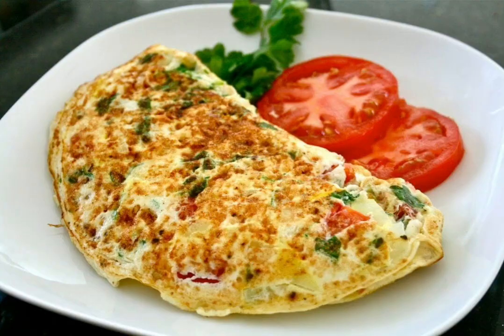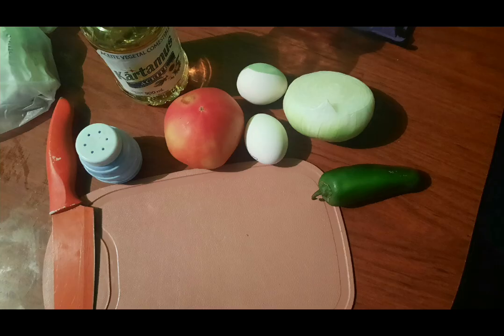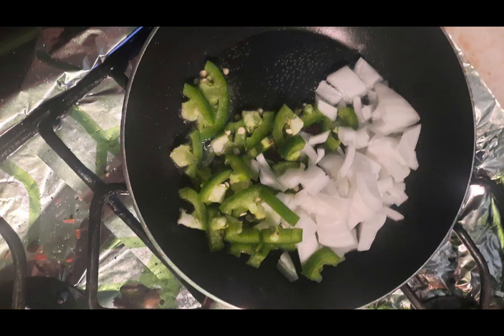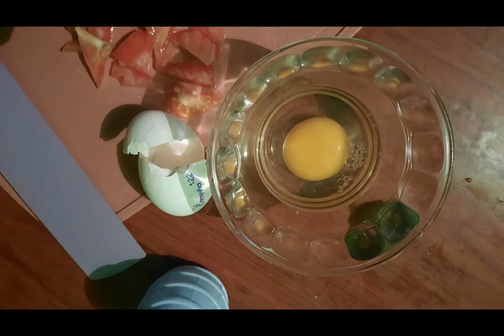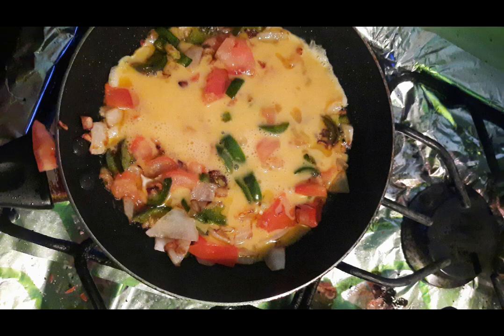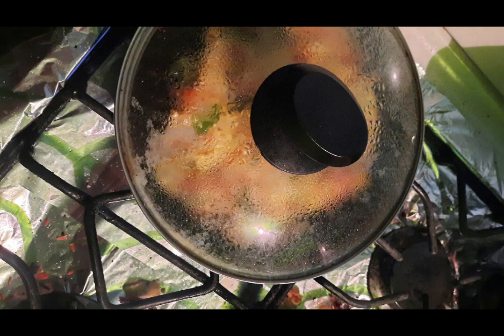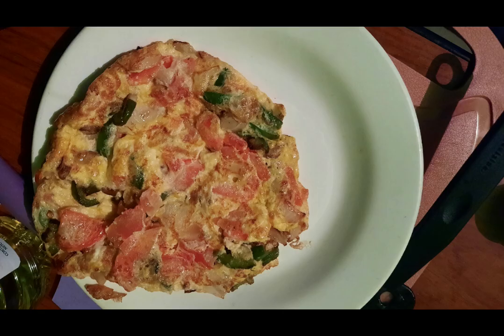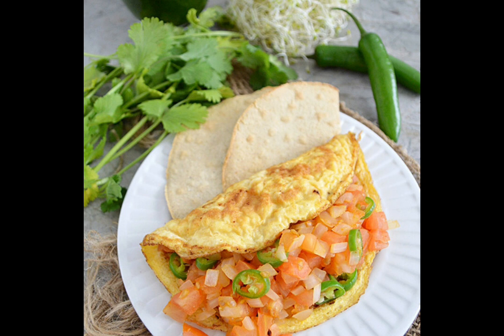oral exam favorite food